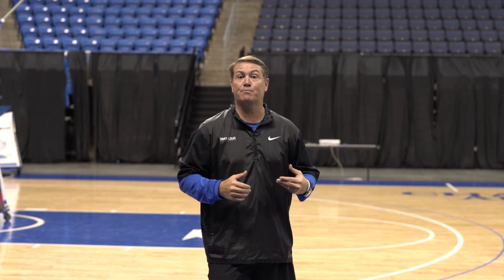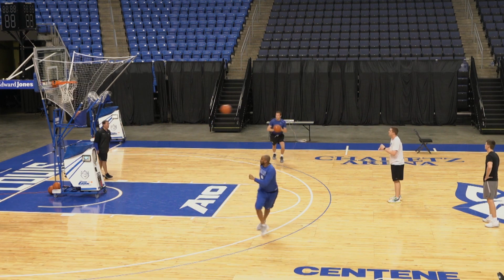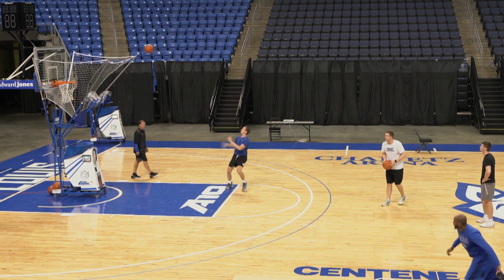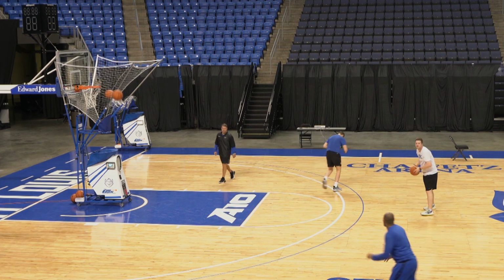St Louis Basketball Shooting Machine Drills - Circle Rip Middle, Shot Fake Rip Middle by Travis Ford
Travis Ford of St. Louis University shows a GREAT basketball shooting drill using the 10K Gun basketball shooting machine by Shoot-A-Way called Circle Rip Middle, Shot Fake Rip Middle by Travis Ford of St Louis University.

Click here for more info on The Gun basketball shooting machine